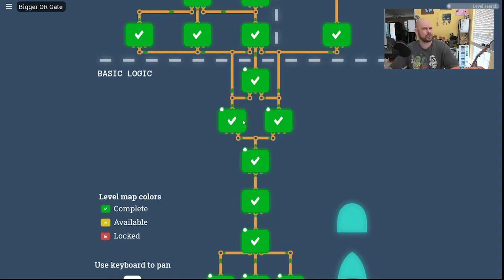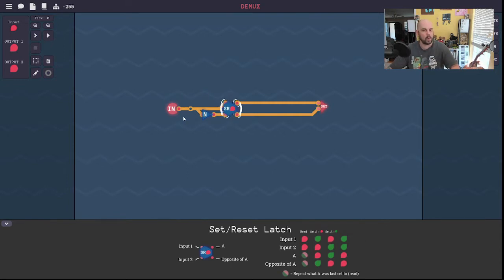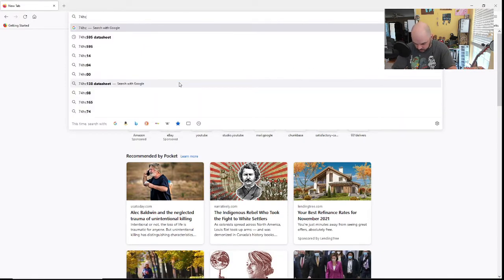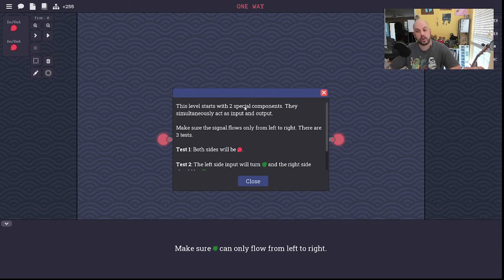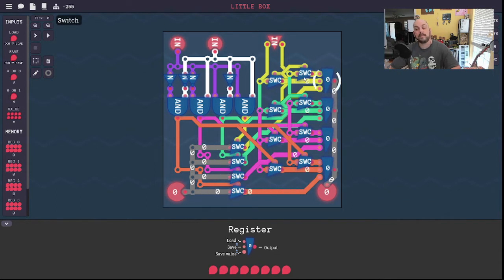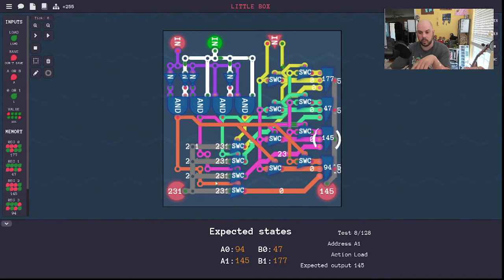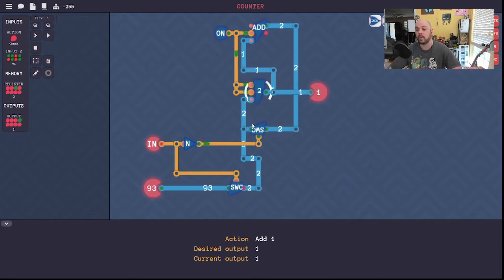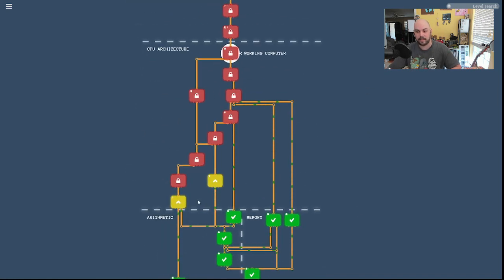Turing Complete Episode 5: Finishing Arithmetic and Memory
In this challenging puzzle game, you build a computer from scratch and program it. It is a journey through the layers of abstractions of the computer. The game begins when you are abducted by aliens who are testing your intelligence, and from here a lighthearted sci-fi plot evolves.

TIME STAMP STUFF N BITS

0:42
David Alexander Comment on Bigger OR and AND Gates

2:20
CR Comment on Using Correct Verbiage!

Arithmetic Section

4:32
Demux

9:41
Bigger Demux

15:39
One Way

21:09
Little Box

31:21
Counter

MUSIC STUFF N BITS